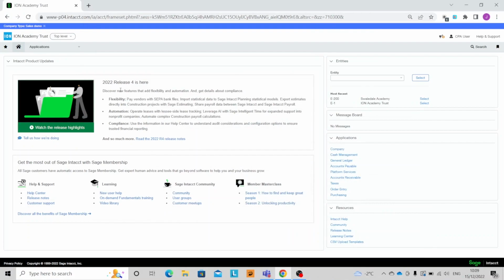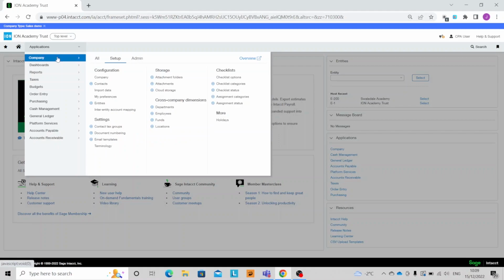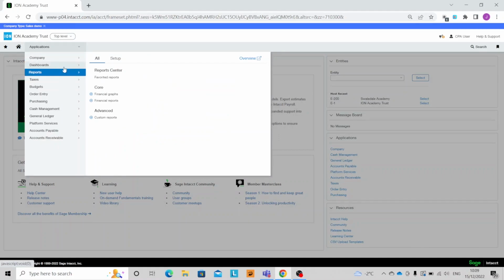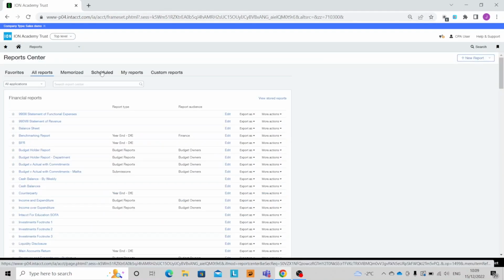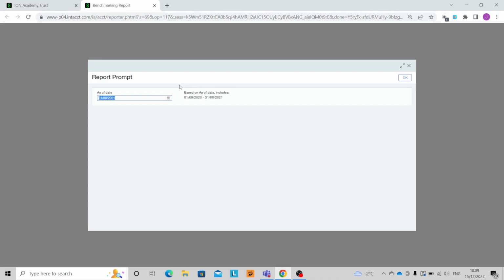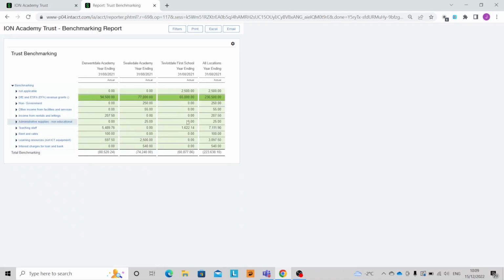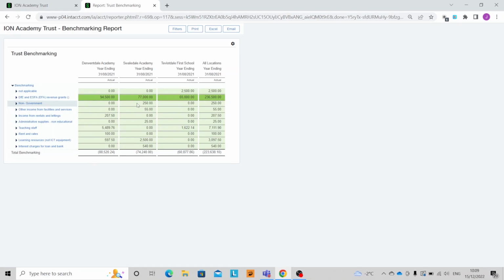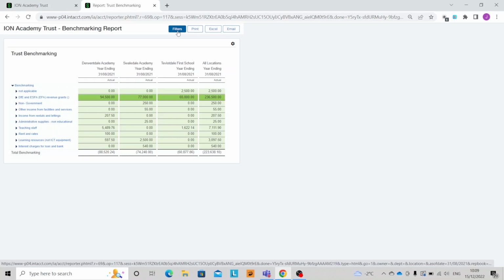Benchmarking Report in Sage Intacct for Education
Watch a short video on the Benchmarking Report in Sage Intacct for Education.